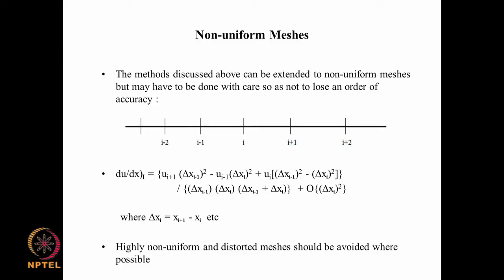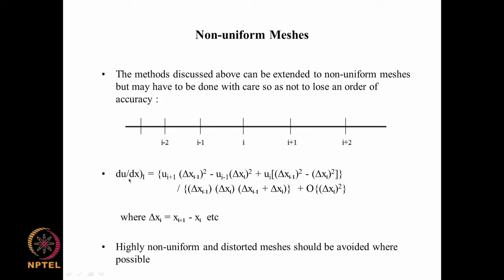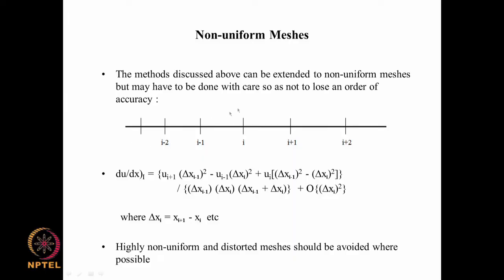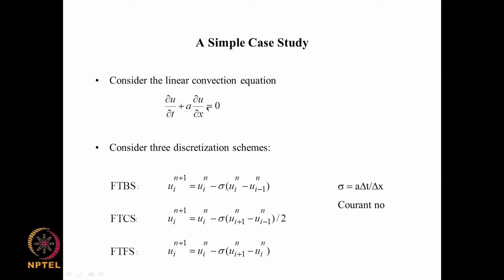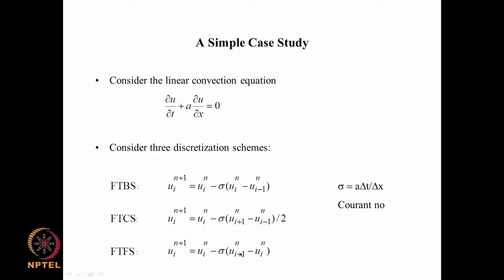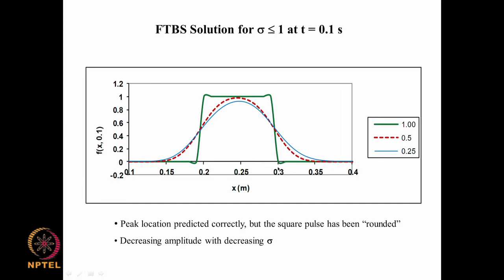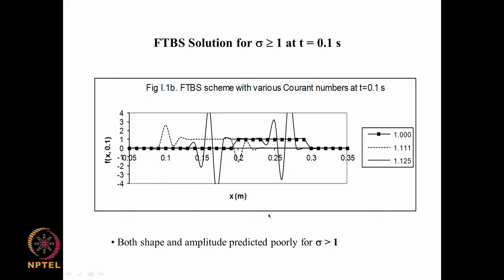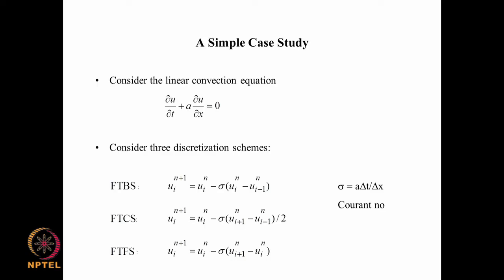FD approx. on a non-uniform mesh and need of analysis of obtained discretization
Non-uniform meshing, Finite difference approximation, Courant number, FTBS, FTFS, FTCS